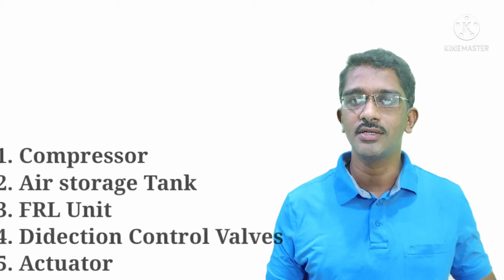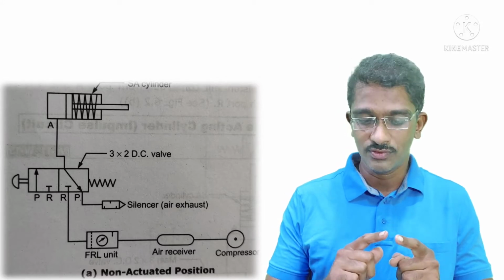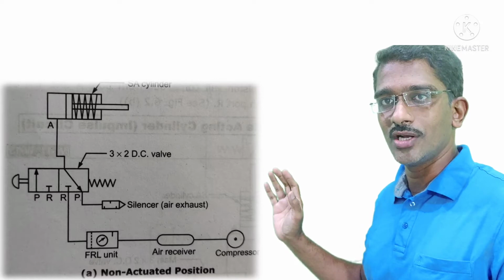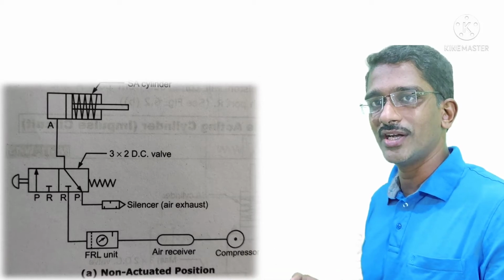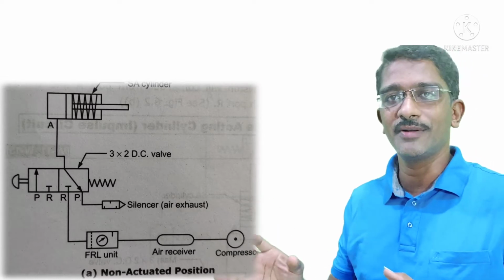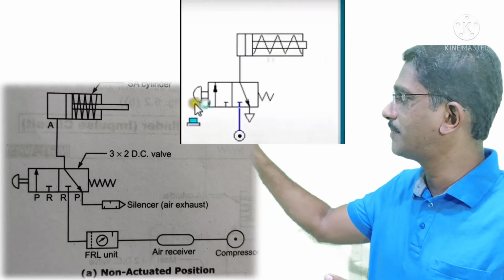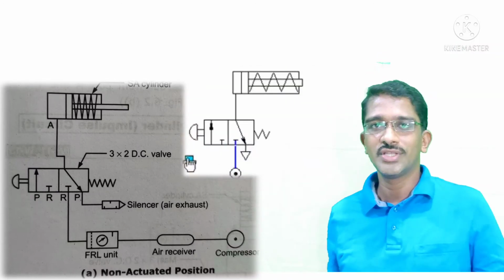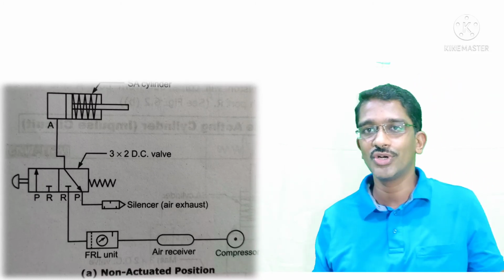Working of Single Acting Cylinder of Pneumatic Circuit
How single acting  pneumatic cylinder work